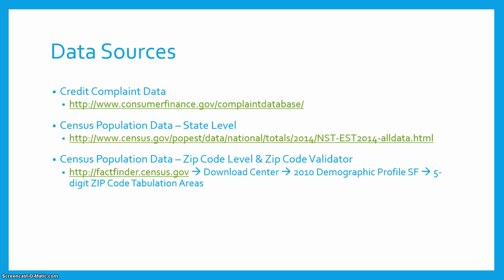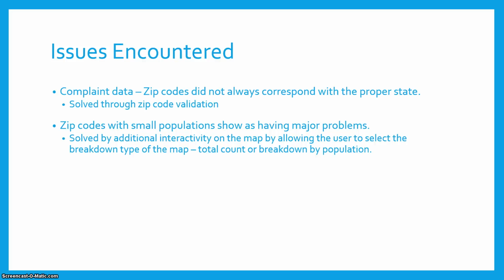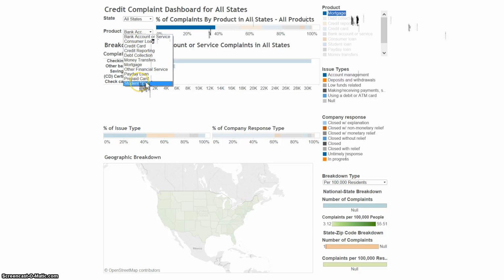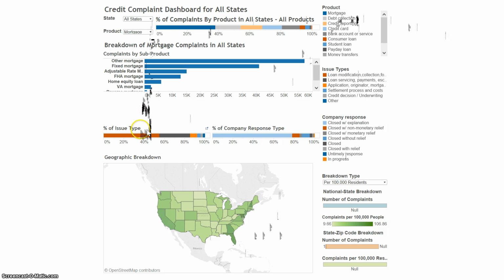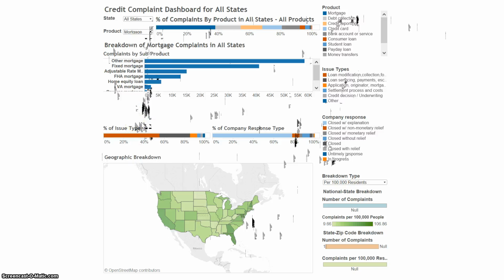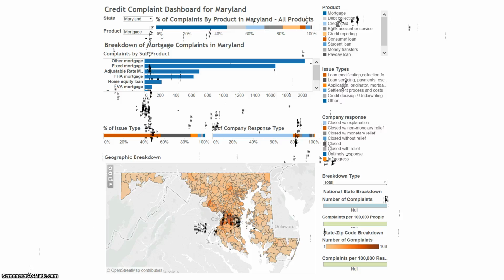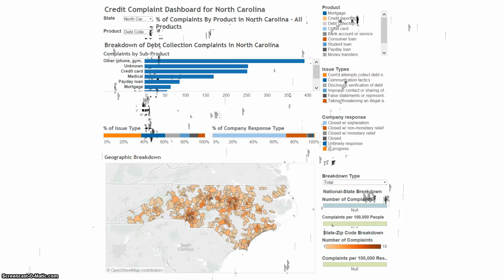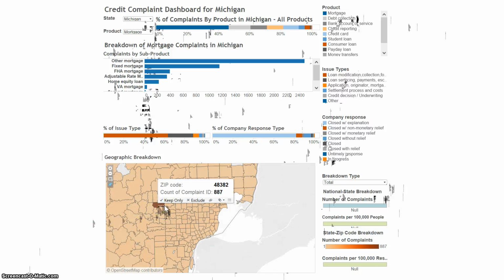Credit Complaint Dashboard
Demonstration and findings from tthe credit complaint dashboard produced by Group 6 from the University of Cincinnati Spring 2015 Data Visualization course